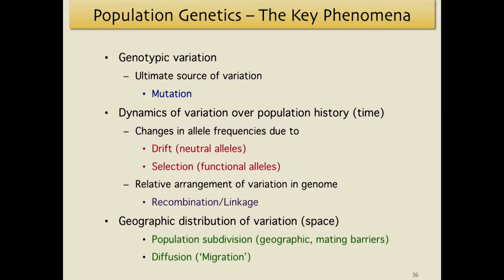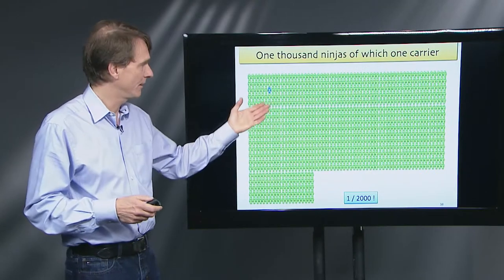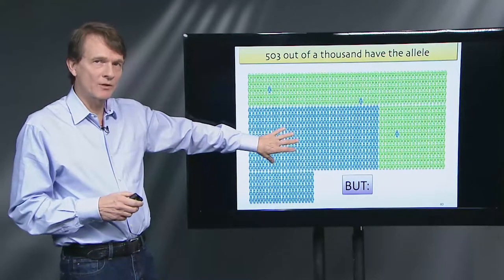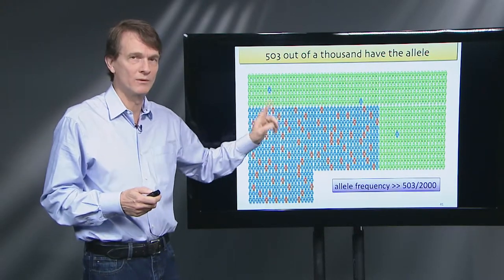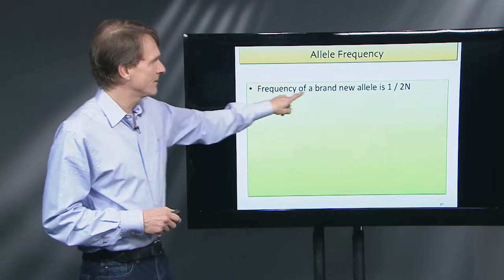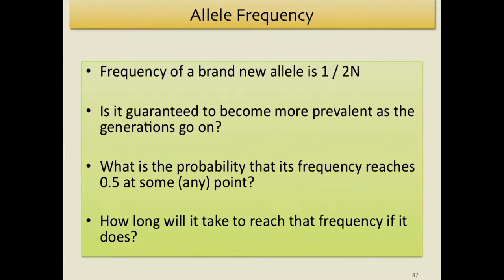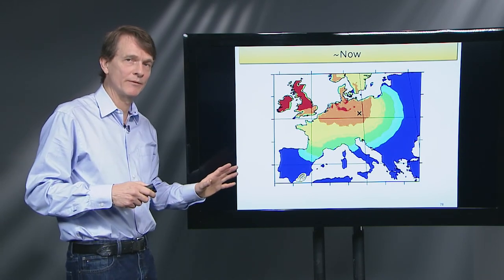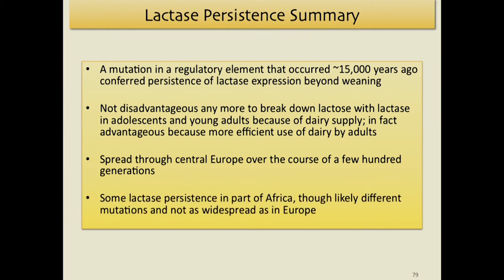Lecture 7: Population Genetics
Arend Sidow, PhD
Professor, Department of Pathology and Genetics
Stanford University